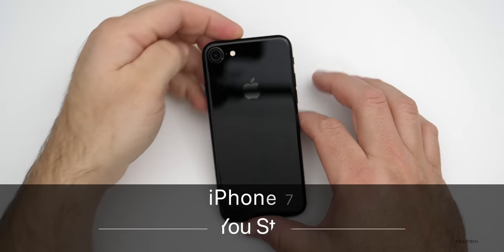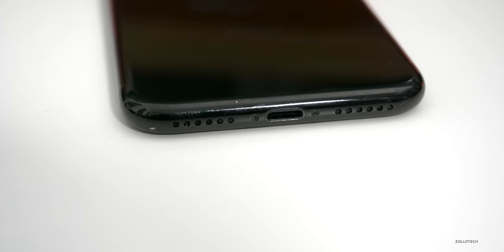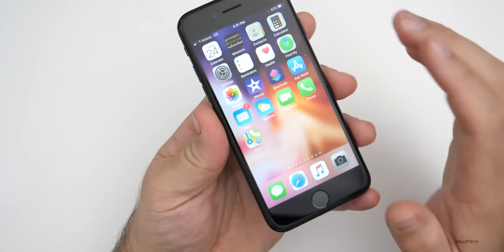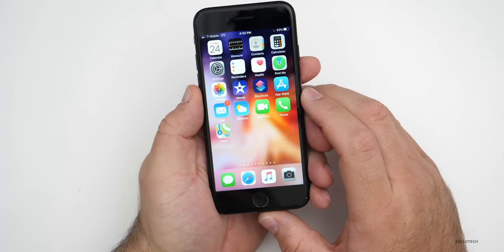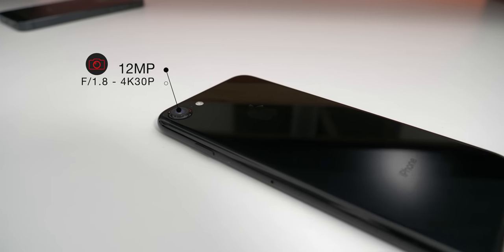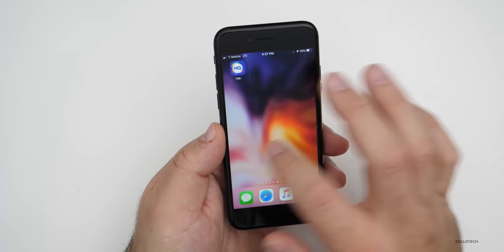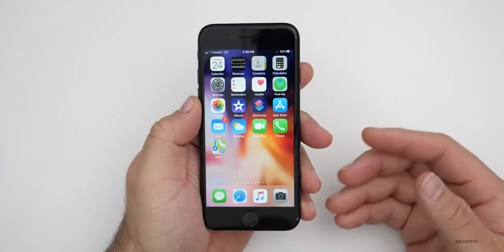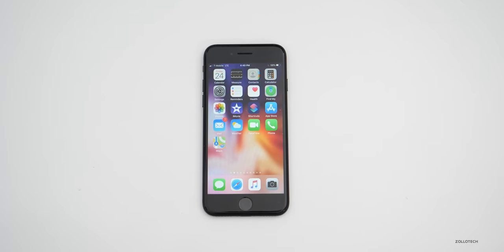iPhone 7 and 7 Plus Today - Should You Still Buy It?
iPhone 7 and iPhone 7 Plus has been out since 2016 and is no longer sold with the newer iPhone 11, iPhone 11 Pro or iPhone 11 Pro max as new or refurbished on the Apple website or in Apple stores. In this video I go over all the features, battery life and more of iPhone 7 and talk about how it compares to the latest iPhone 11 devices to help you decide if you should keep the iPhone you have or upgrade to iPhone 7 or iPhone 7 Plus.

iPhone 7 and iPhone 7 Plus on Amazon
iPhone 7 on ebay

***Time Codes***
00:15-Build
00:40 - Colors
01:10 - Design
01:55 - IP rating
02:15 - Price
02:46 - Specs
02:57 - Display
03:45 - Battery life
04:39 - iPhone battery replacement
05:19 - Cameras
06:05 - Speakers
06:26 - Performance
07:00 - Games
07:20 - What iPhone 7 doesn’t have compared to iPhone 11
07:45 - Will iPhone 7 get iOS 14 and future support
08:30 - LTE and reception
09:08 - Should you buy iPhone 7
09:29 - Wallpaper
09:41 - Outro

iPhone 7 on Amazon
iPhone 7 Plus on Amazon -